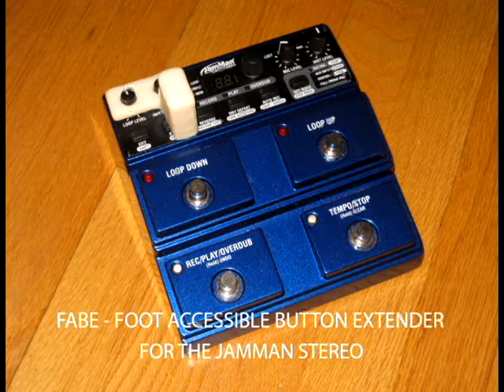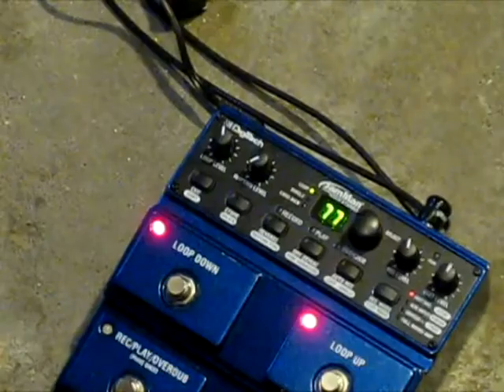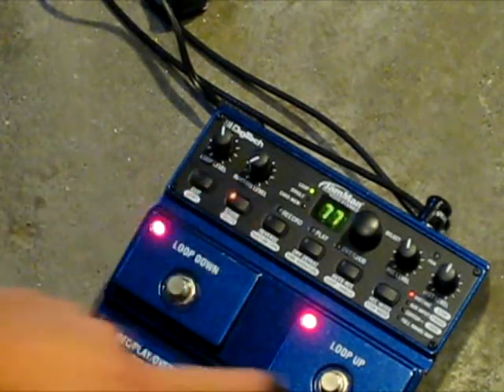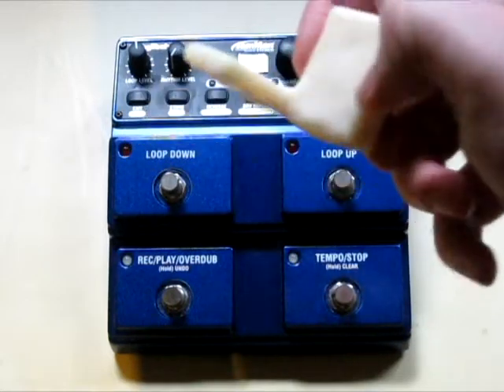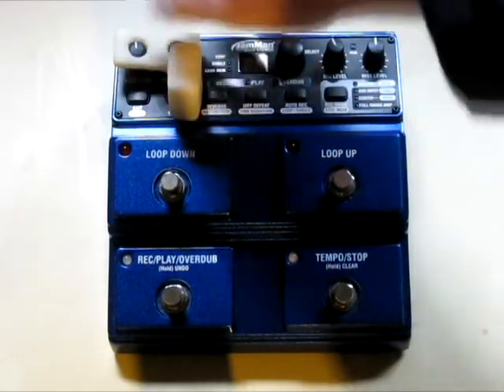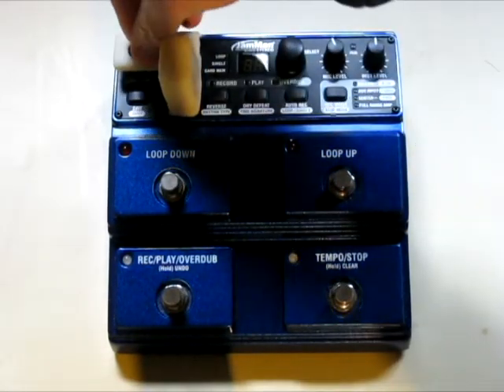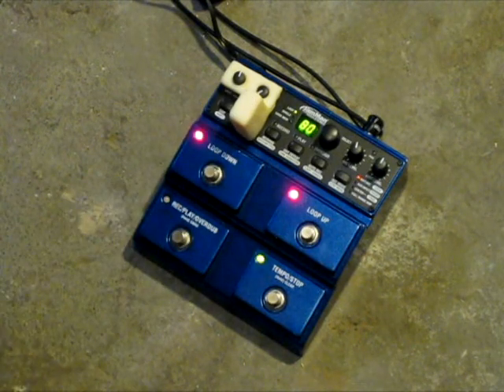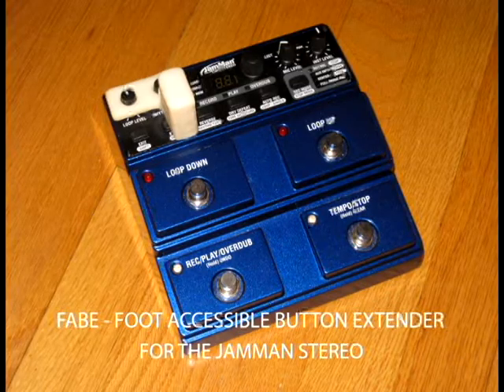FABE - FOOT ACCESSIBLE BUTTON EXTENDER for the Jamman Stereo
FABE - FOOT ACCESSIBLE BUTTON EXTENDER
 for the Jamman Stereo JML2

Allows you to save loops on the fly without bending over.

Now you can record a loop, save it, copy it to new memory locations and continue to add new elements to the copies without stopping the flow of your music!  With the loop still playing you will also be able to go back to the original loop or anywhere in-between.

Custom molded from tough flexible rubber.  No permanent modification of the Jamman Stereo required.  Simply fits over the Loop Level and Rhythm Level knobs to give foot access to the Jamman Stereo's Save button.